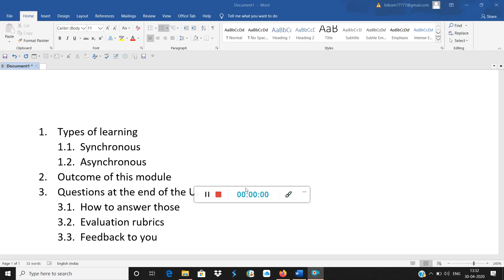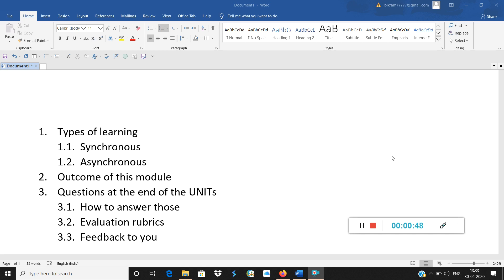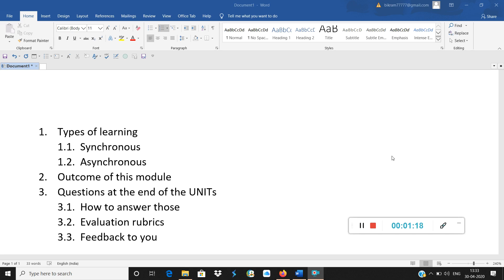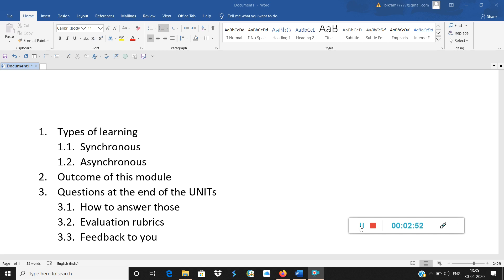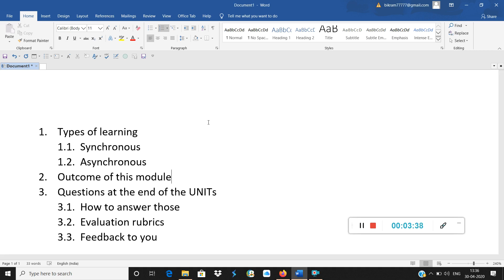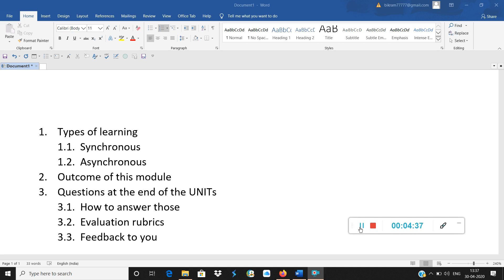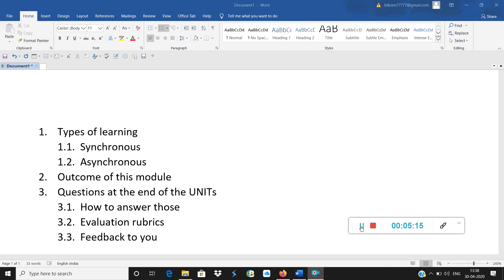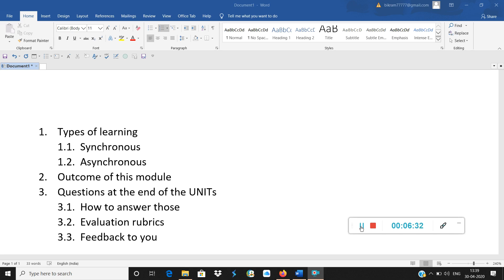1a Important Instructions, Econometrics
This is more for anyone who's learning this as a part of a course. This contains instructions.  Econometrics